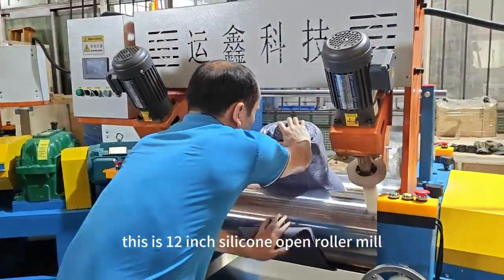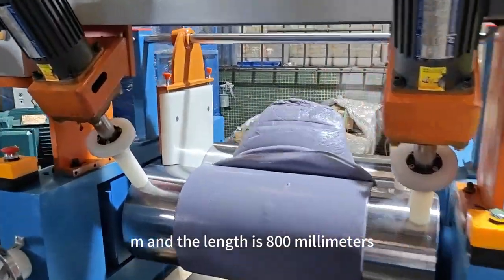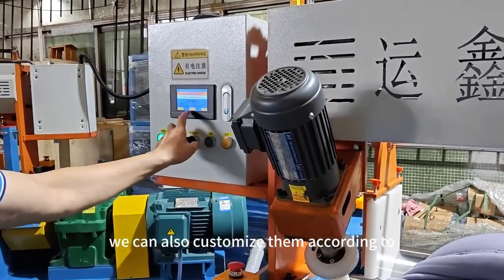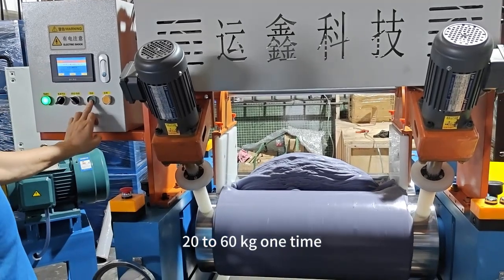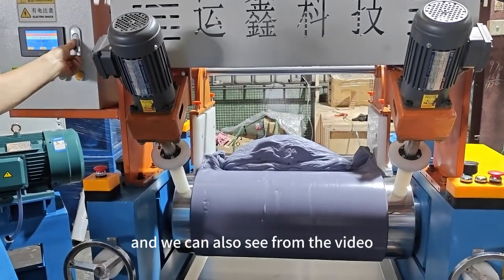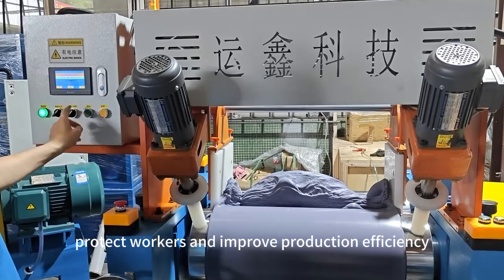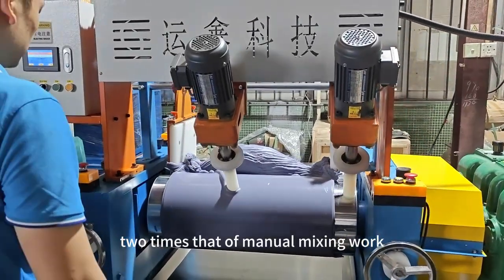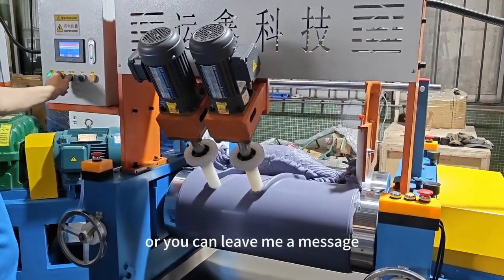Rubber mixing mill machine for rubber & silicone colors mixing and sheeting.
Many customers know that if you want to produce silicone products, such as silicone mats, rubber swimming caps, silicone cups, silicone tableware, etc., you need a silicone hot press vulcanization machine.However, when you have rubber raw materials, you do not directly put the rubber raw materials into the mold of the vulcanizer, but you need to process the rubber raw materials to use.You need a two roll rubber mixer to process the rubber raw material.What is rubber milling machine?The two roll rubber mill is a machine used to process natural rubber into various compounds. Two horizontally opposed stainless steel rolls rotate in opposite directions towards each other at different speeds to mix the rubber and ingredients used to create the rubber compounds.